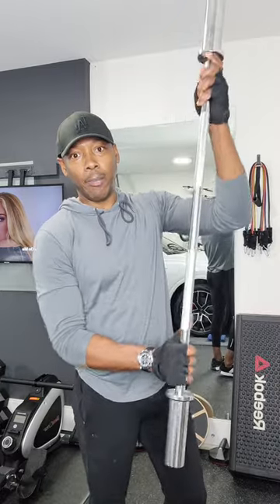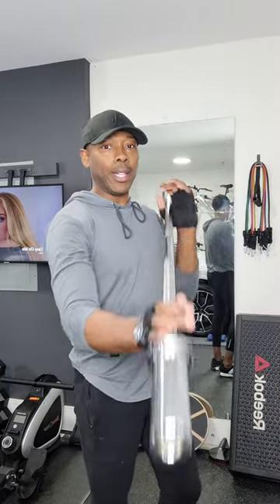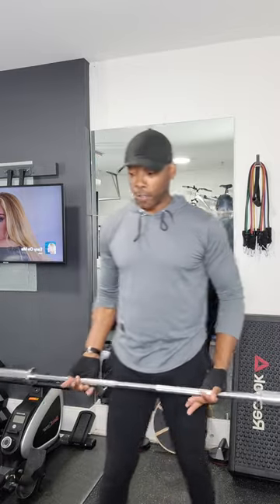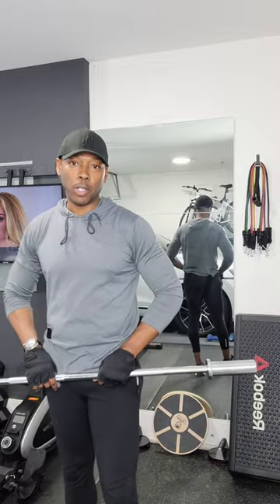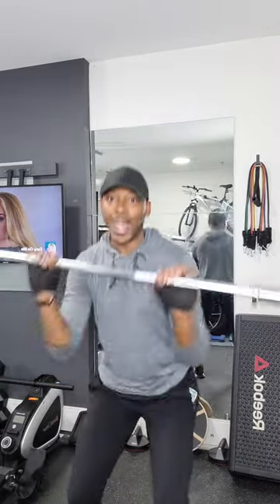Olympic Barbell Curl Bar EZ Bar Strength Training Bar Threaded Chrome Barbell Bar for Weightlifting